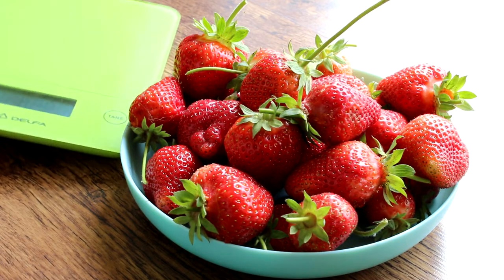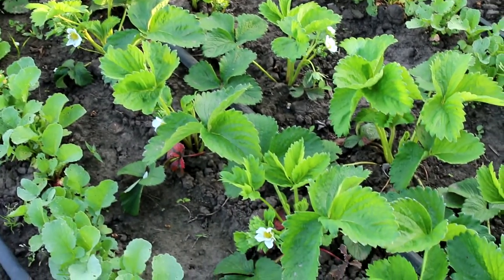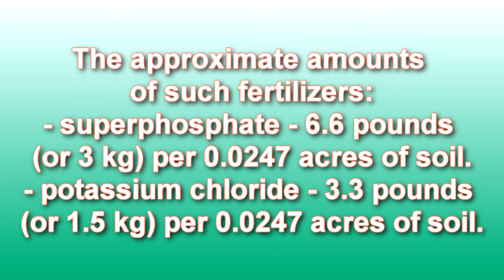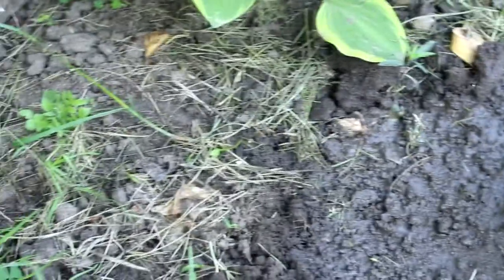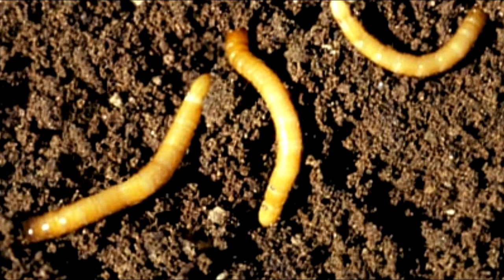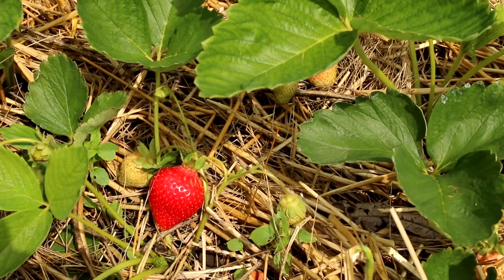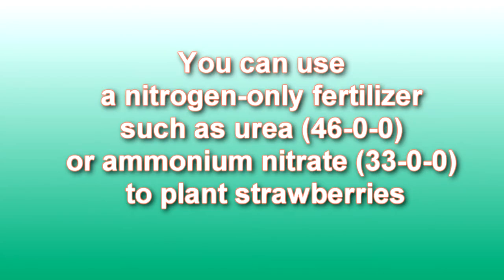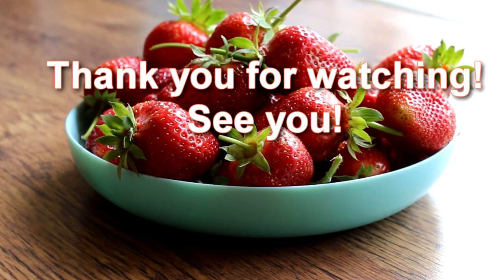How I'm Growing Strawberries in my Garden: Preparing of Soil for Strawberry Plants - Alexa's Garden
Hi, my friends! How are you going? Do you love strawberries?
Now I want to tell you how I'm growing strawberries and how I prepare the soil for planting strawberries.
Is it interesting for you?
Let's go!